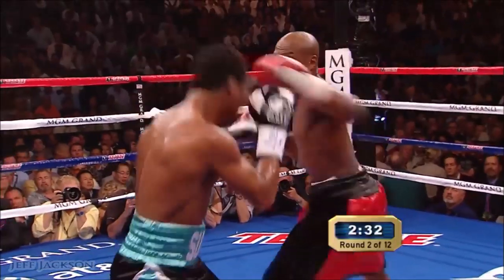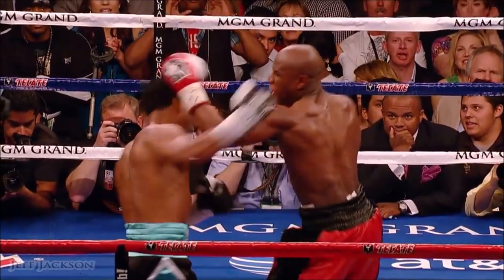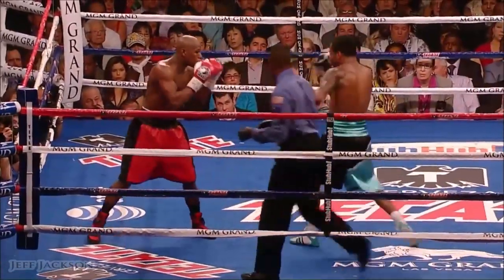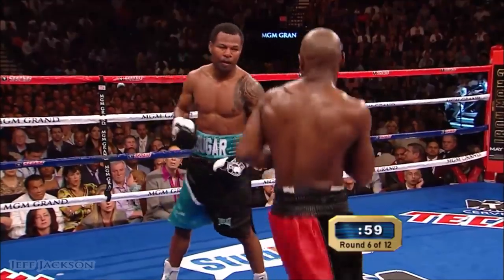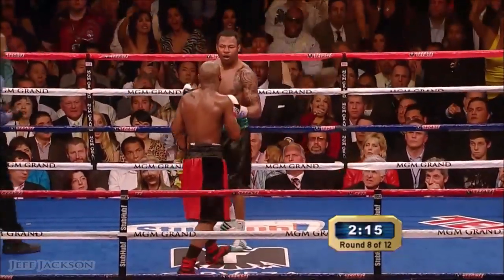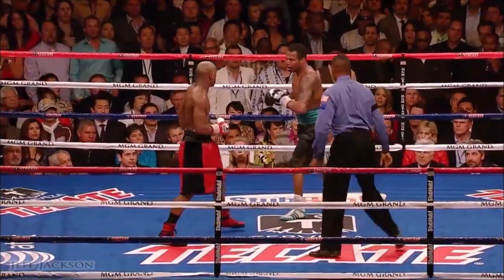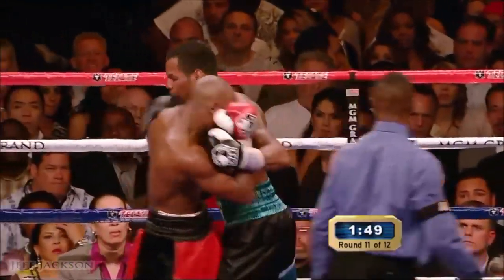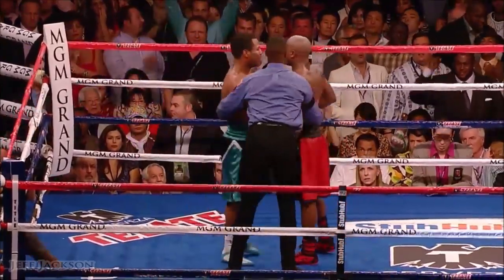Floyd Mayweather vs Shane Mosley - Highlights (Mayweather SCHOOLS Mosley)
May 1st, 2010. 2 ring veterans; undefeated Floyd “Money” Mayweather and “Sugar Shane Mosley collided in a non title Welterweight Superfight. Mosley was originally scheduled to take on Andre Berto in a WBC and WBA Welterweight Unification a few months ago but it was called off (with the entire undercard pulled) due to the tragic Haiti earthquake where Berto lost a few of his family members.

Prefight records; Mayweather 40(25)-0, Mosley 46(39)-5.

Entering the bout, Mosley was a Triple Crown World Champion who won world titles at Lightweight, Welterweight & Light Middleweight. Over the course of his 17 year career, he garnered commendable wins over Antonio Diaz, Wilfredo Rivera, John John Molina, Golden Johnson, Luis Collazo, Jesse James Leija, Phillip Holiday, Ricardo Mayorga, Antonio Margarito, Fernando Vargas (2x) & Oscar De La Hoya (2x).

However, Mosley’s UD12 win over De La Hoya in their 2nd meeting was controversial as most observers thought the Golden Boy clearly outboxed Sugar Shane to win the majority of the rounds. Oppositely, Floyd’s UD12 win over Jose Luis Castillo (their 1st meeting) was highly questionable as many felt that El Temible was the apparent winner.

Although 38 year old Mosley was somewhat past his prime at this point, he started off well in the opening round and had his best moments in the 2nd where he staggered Mayweather with a thunderous right hand followed by 2 more rights that nearly sent the 33 year old Floyd to the canvas.

However, from the 3rd frame on Money May adjusted and took control of the bout with his superior boxing skills & ring intelligence to largely dominate Sugar Shane, who had visibly slower hand speed and declined mobility despite still carrying power in both hands.

Moreover, Mosley had been inactive for about 15 months going into the fight.

Floyd’s patented right hand was especially sharp as razor; consistently finding the mark on Mosley’s chin with little to no trouble for the remaining 10 rounds en route to a lopsided UD12 win.

The 3 judges scored it 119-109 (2x) & 118-110 for Money Mayweather who remained undefeated with a perfect 41(25)-0 record.

By CompuBox Punch Stats, Mayweather connected with a staggering 46% of his power shots and 44% of total punches thrown.